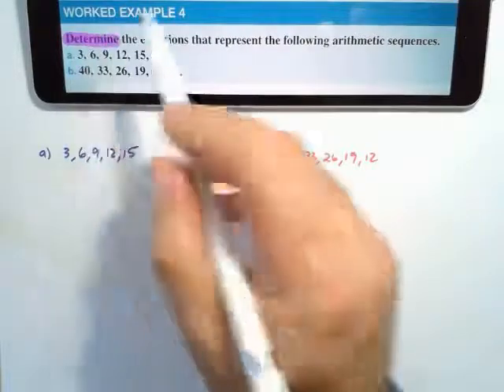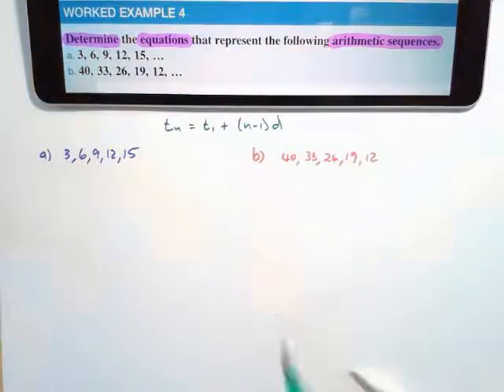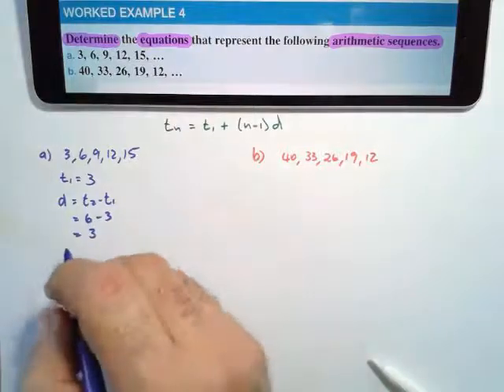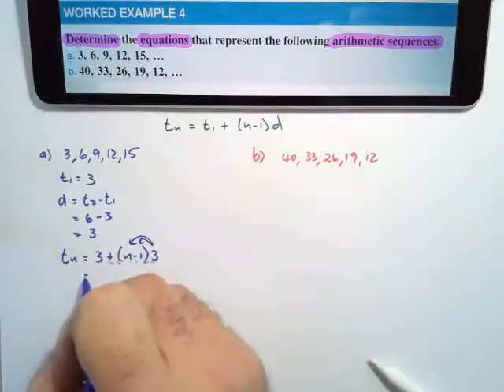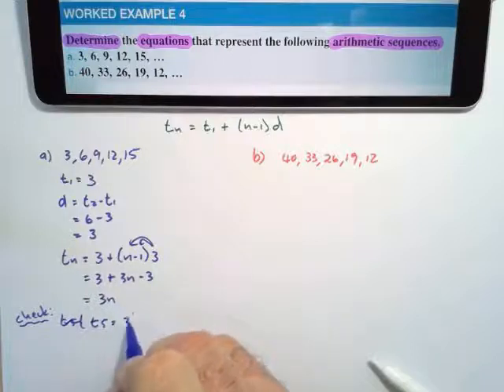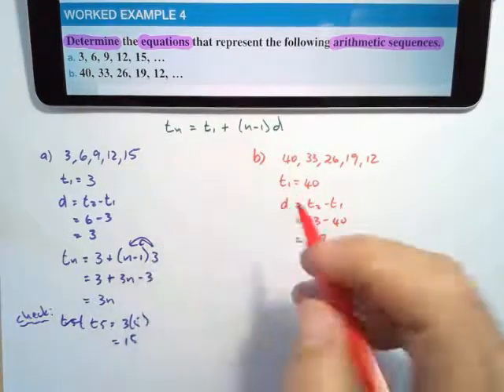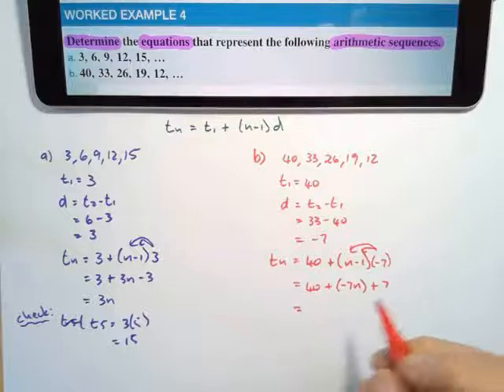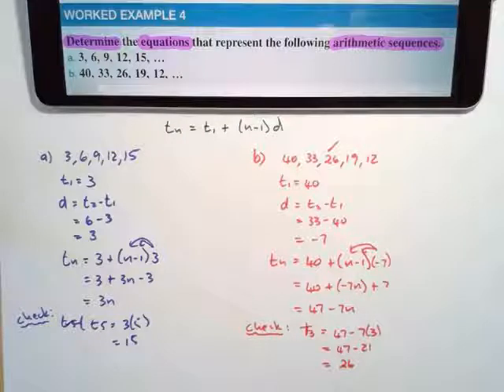11MM1E4Man General form of arithmetic sequence